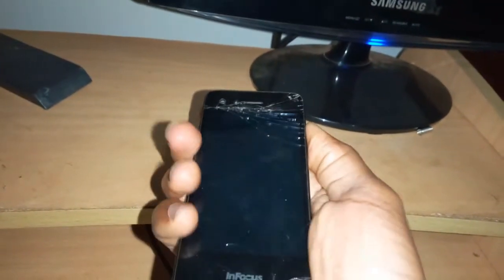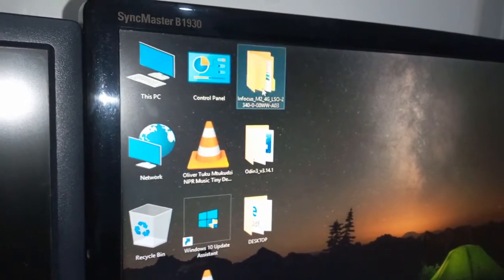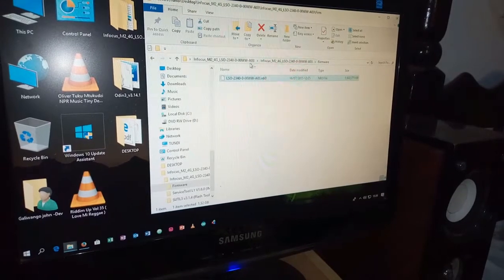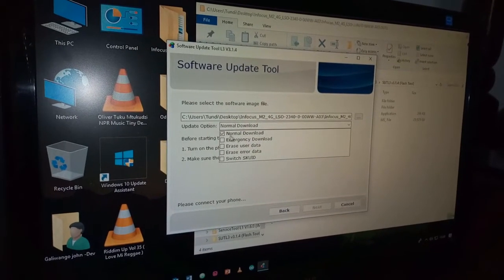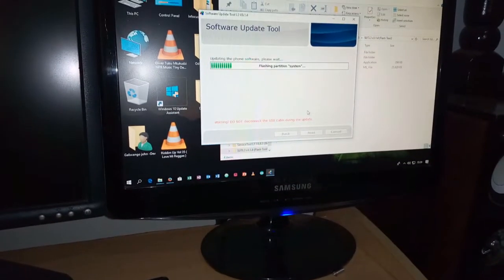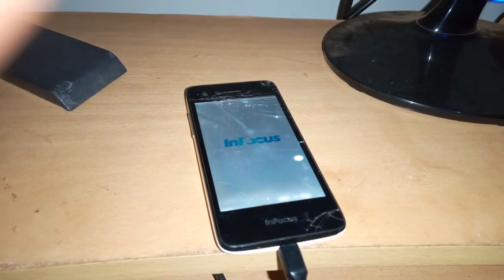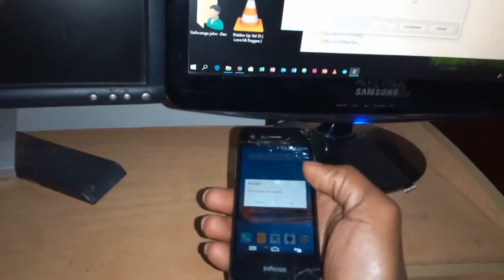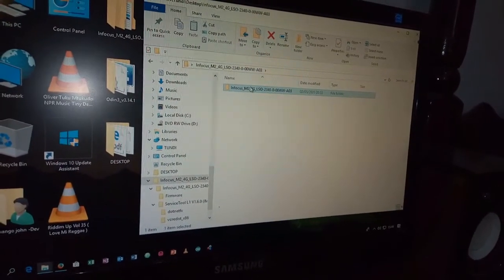How To Flash Android Phone From PC Using SUTL3 Tool (all versions)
Infocus M2 4G Stock Firmware ROM Flash File